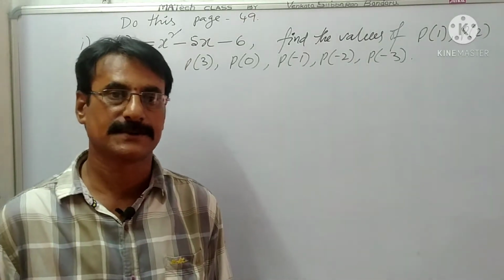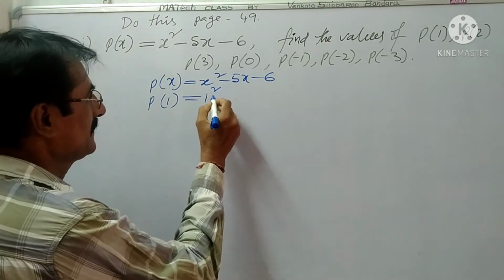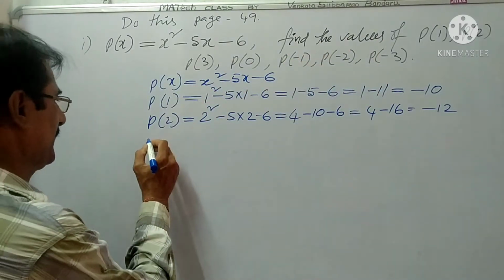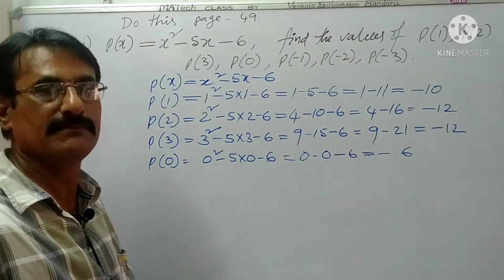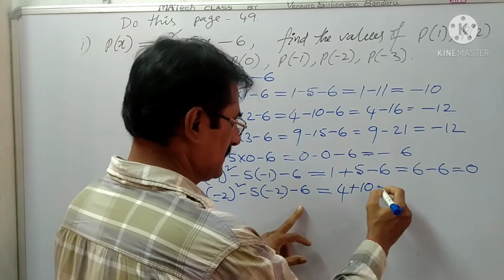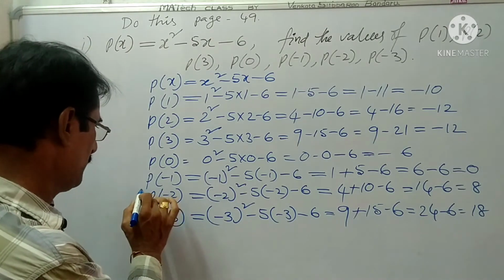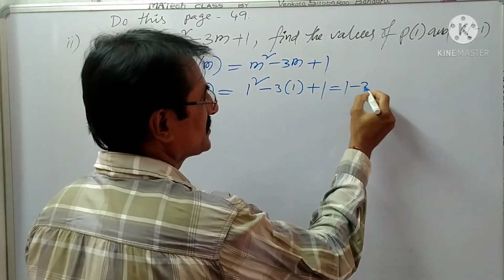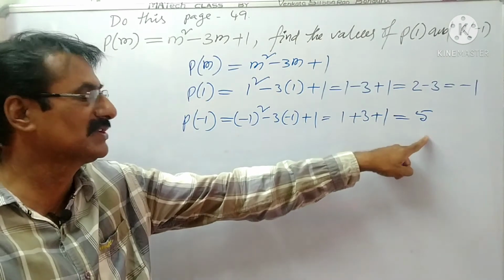10th Mathemtics, Polynomials.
10th Maths, Polynomials, Do This page -49.